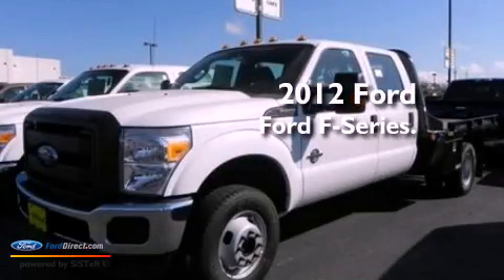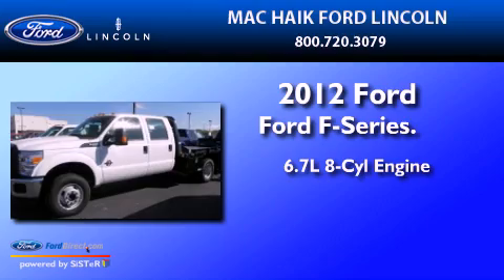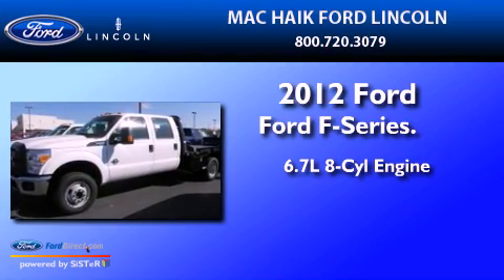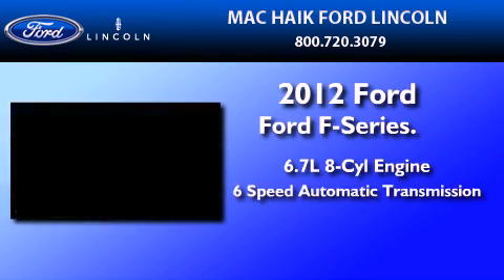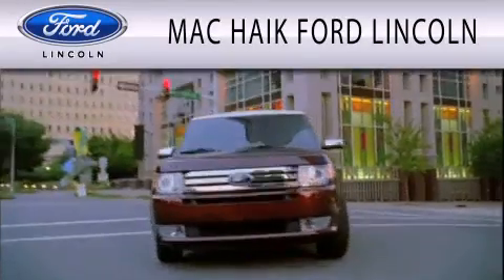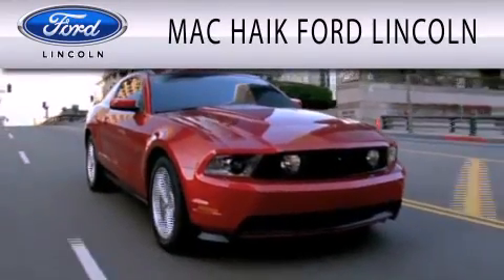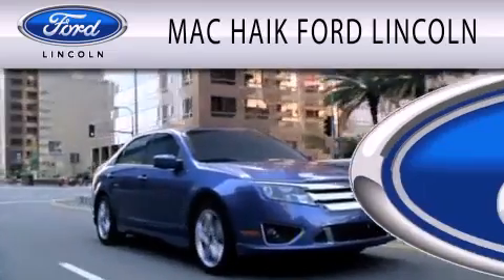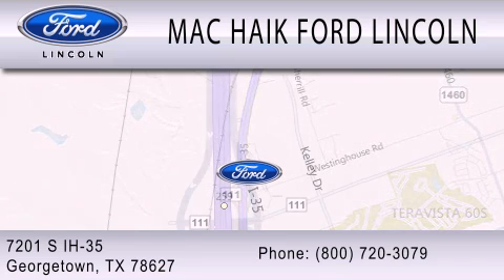2012 FORD F-350 CHASSIS TX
Year : 2012
 Make : FORD
 Model : F-350 CHASSIS
 Engine : 6.7L V8
 Trans . : AUTO 6SPD

 Stock : 120619